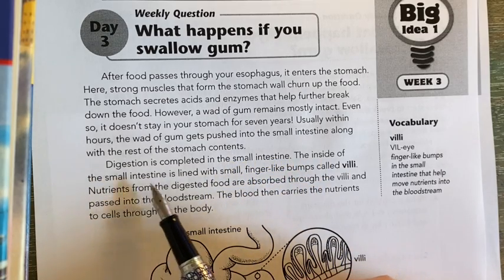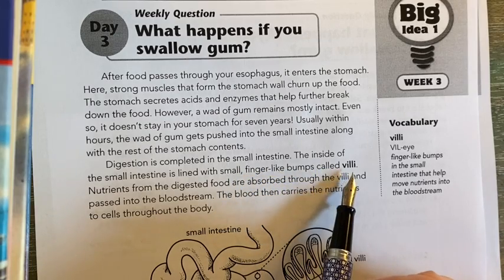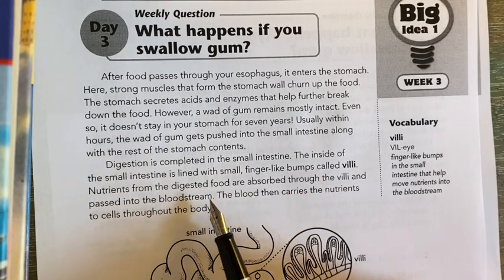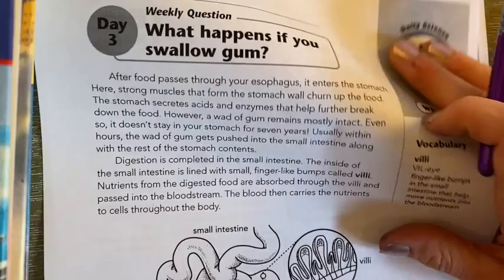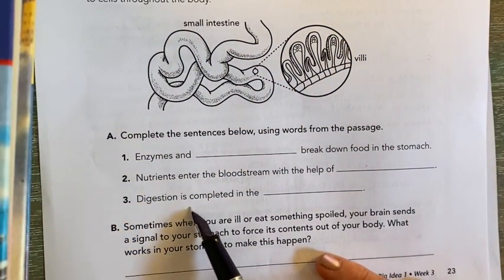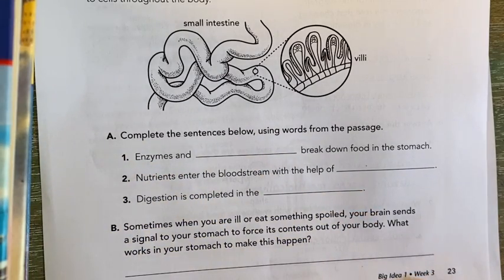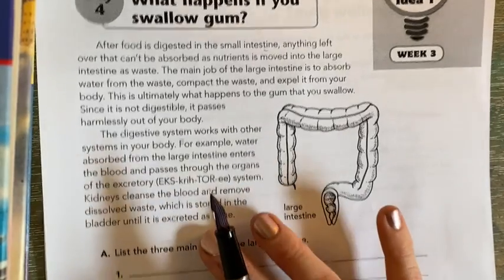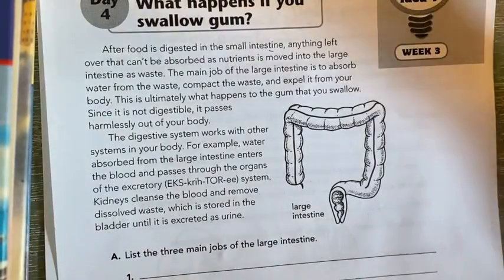Gr 4 5 ELA Thursday 28th May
This video is about Gr 4 5 ELA Thursday 28th May